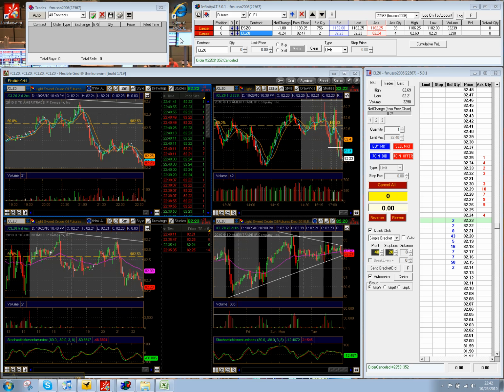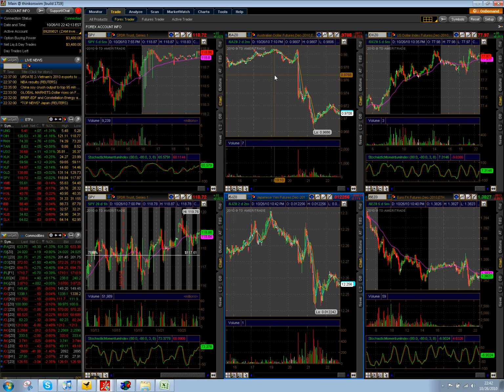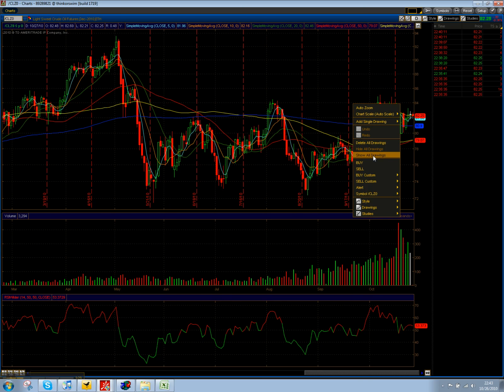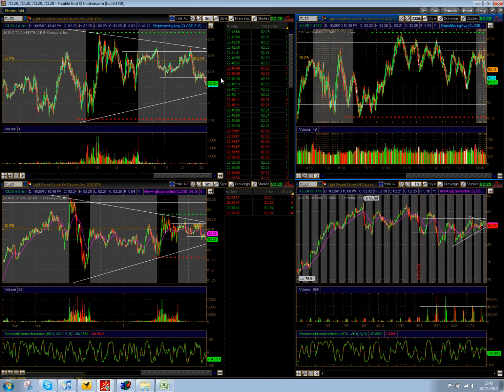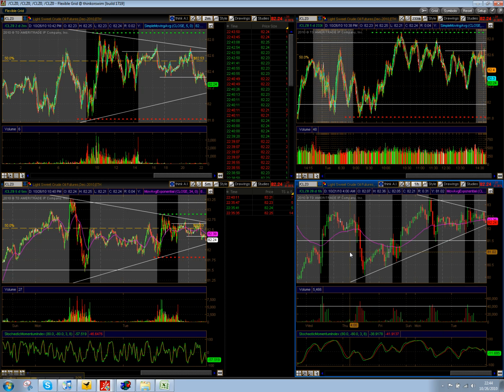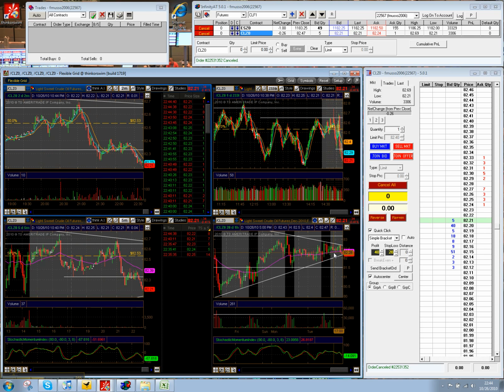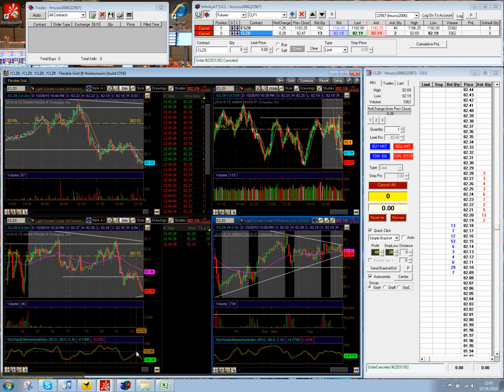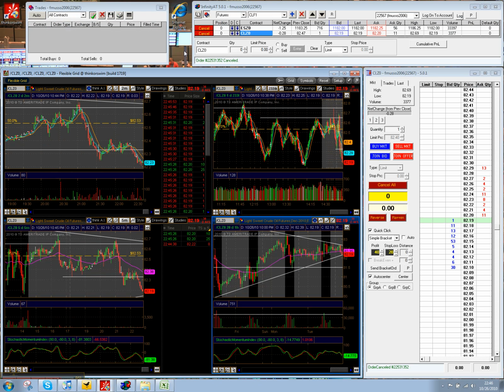Strategy Overview (10-26-10)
Reviewing my setup (currently on one monitor) by using the /6A, /6J, 6/E, /DX, SPY, and /CL (233tk, 2m, 5m, 60m, 5yr) to successfully trade Light Sweet Crude Oil.